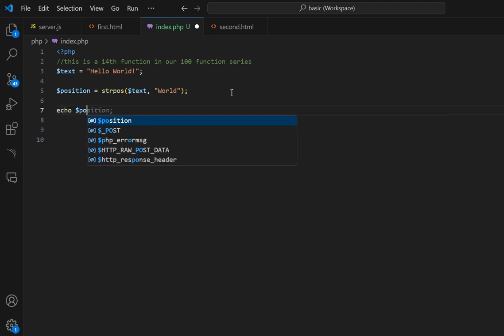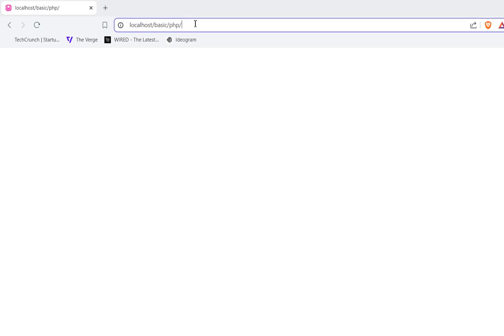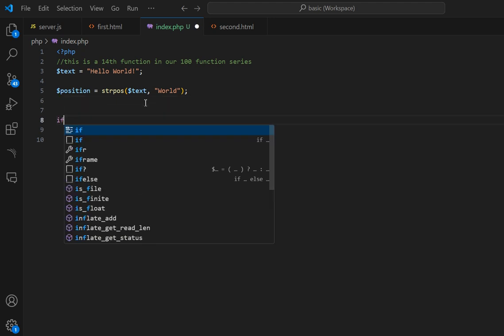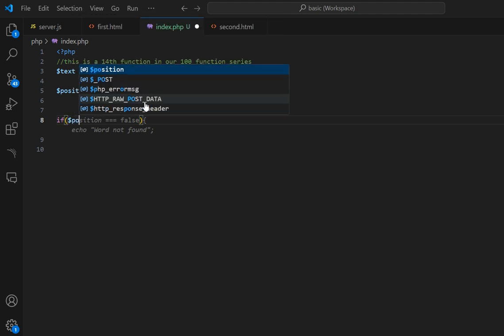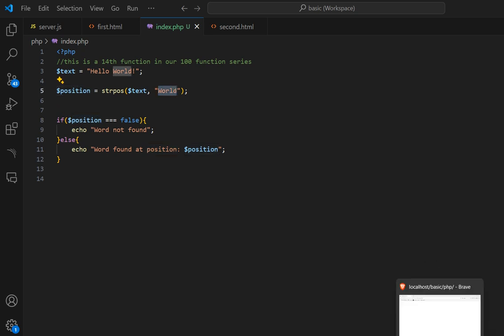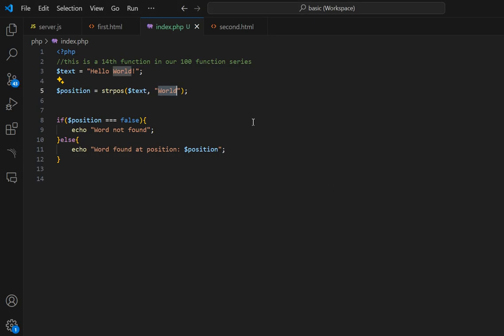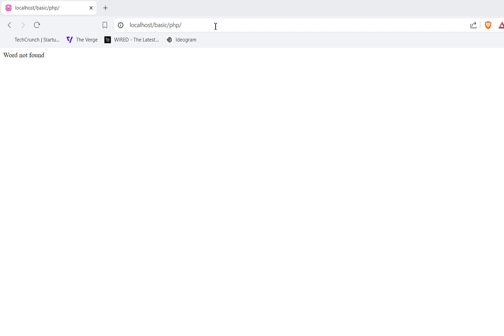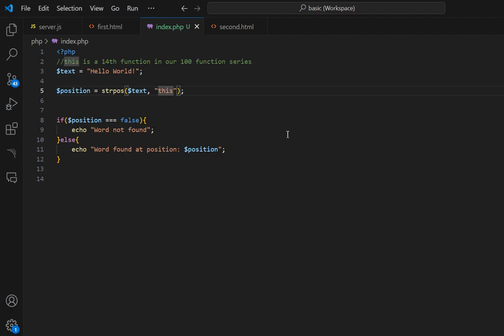14 strpos | How to Check the Position of a Word in a Sentence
Welcome to PHP Tutorial 14! In this video, we will explore how to check the position of a substring within a string using PHP. Understanding how to locate substrings is crucial for text processing and manipulation in PHP. Whether you're a beginner or looking to brush up on your skills, this tutorial will guide you through the process step-by-step.

In this tutorial, you will learn:

How to use the strpos function in PHP
Handling cases when the substring is not found
Practical examples to solidify your understanding
📚 Resources:

Happy coding!